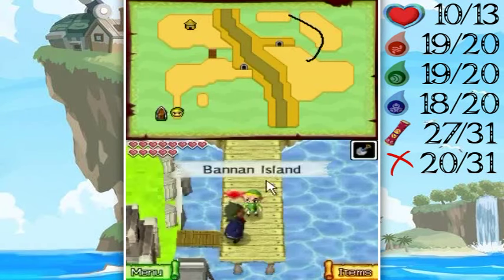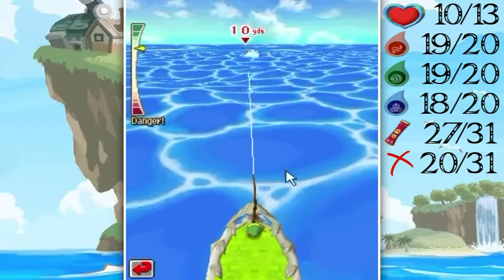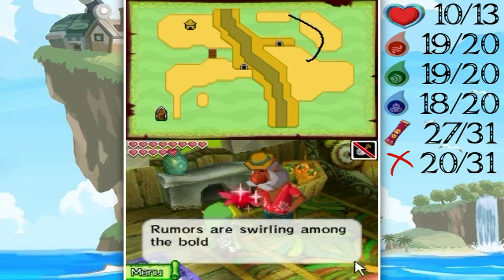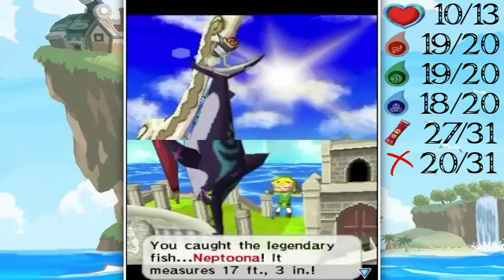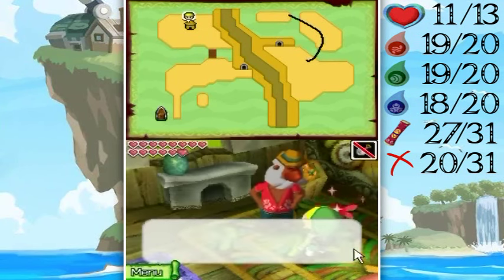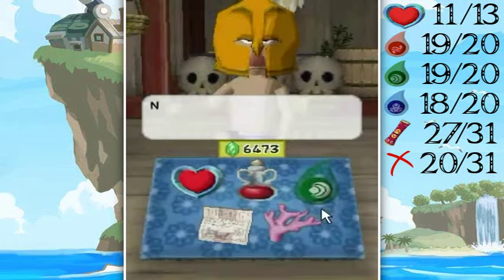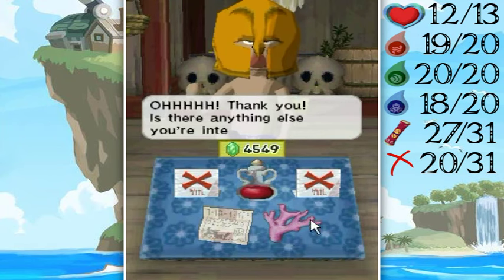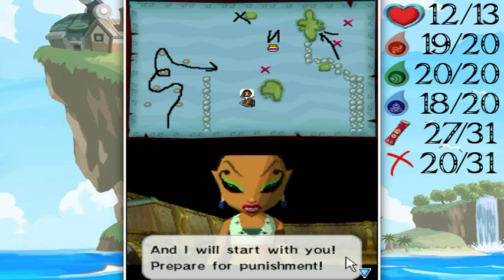The Legend Of Zelda: Phantom Hourglass Walkthrough Part 40: Legend Of Fish, The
Lil' throwback title, lol!

So this part is mainly fishing and the process of "unlocking" each fish to be found. Then looking for a certain special shop ship + a few fun extras.